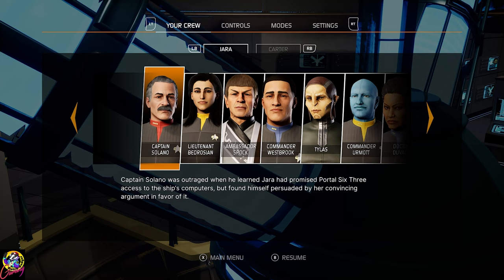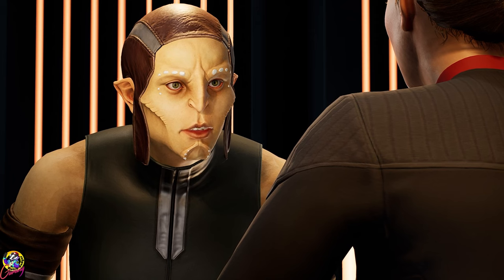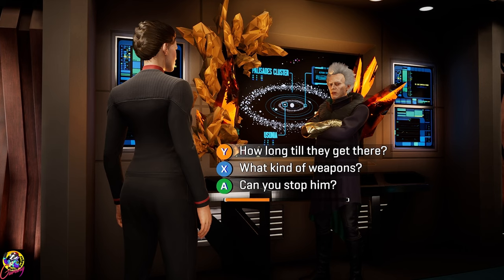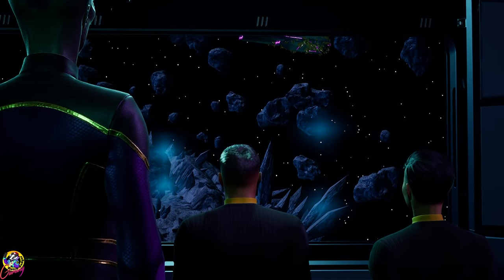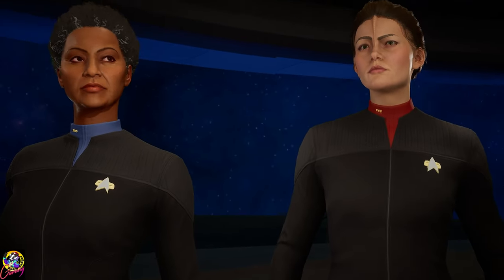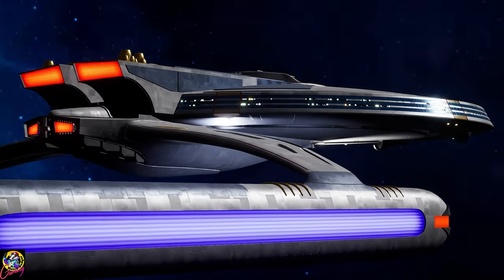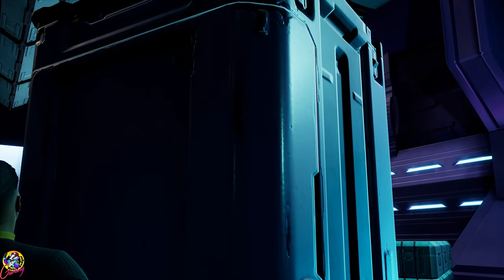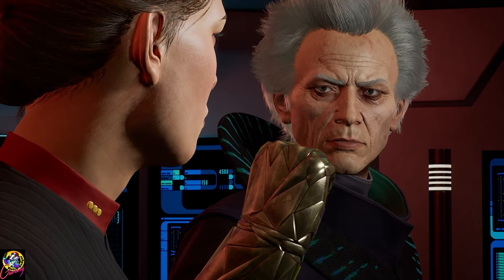Star Trek Resurgence 4K MUTINY! Full Commentary WALKTHROUGH Episode 9 Portal 63!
This is Episode 8, Parts 1-8 are in the playlist under Star Trek Resurgence:

We've finally got our hands on the new Star Trek Resurgence Video Game. Join me as we play through the game for the first time.

RBG